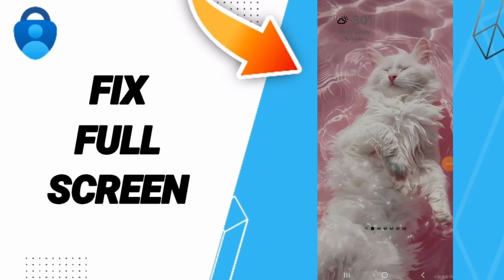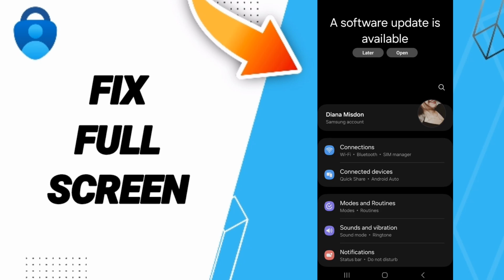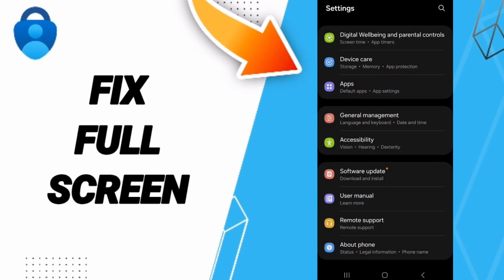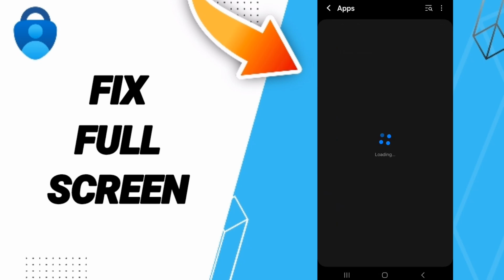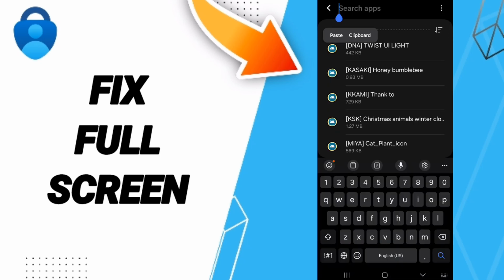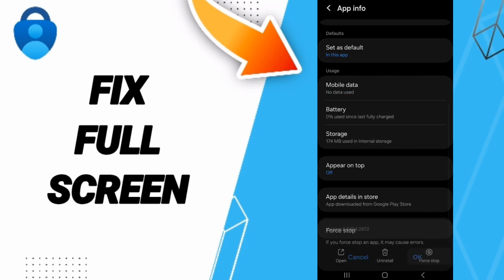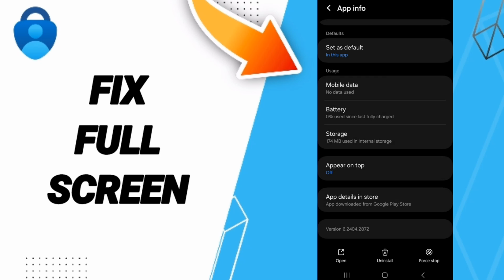How To Fix Full Screen On Microsoft Authenticator App 2024